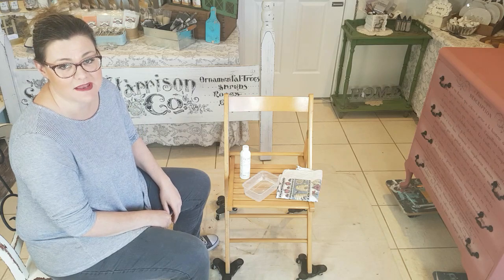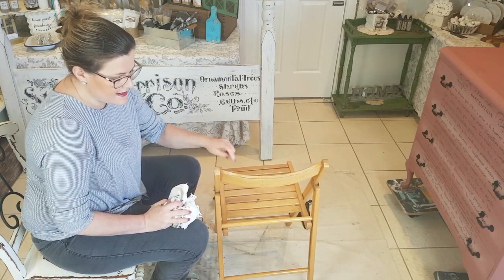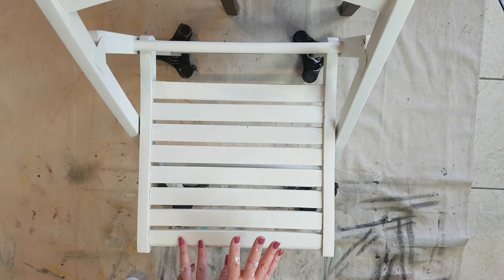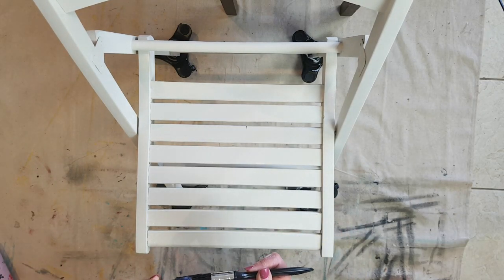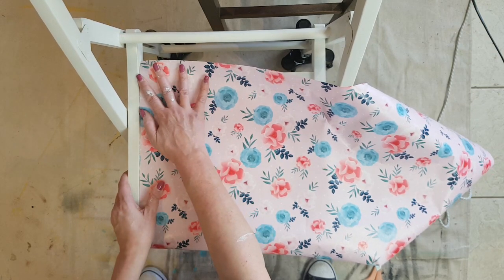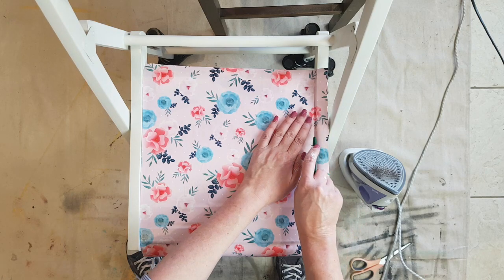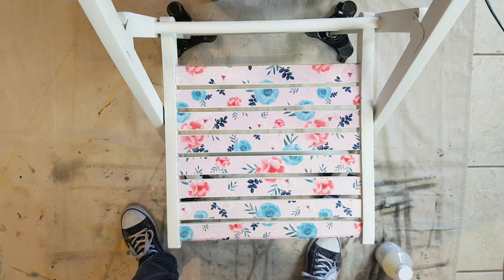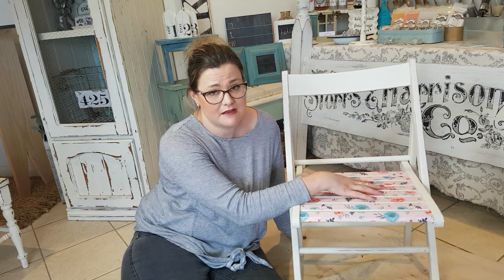5 Chair Painting Challenge Project 1 How To Decoupage A Chair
5 Chair Painting Challenge - Project 1 -  How To Decoupage A Chair

A fun way to give a plain old boring chair a fun new lease on life using paper.

To join our Monthly Painting Party before the door close on the 8th October 2019 for the year: